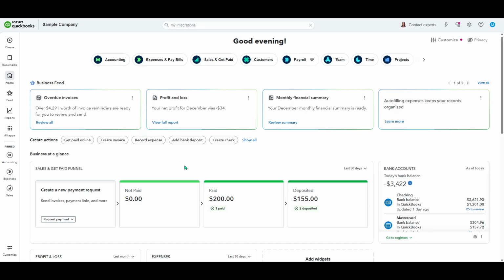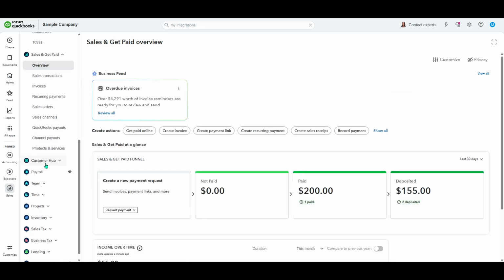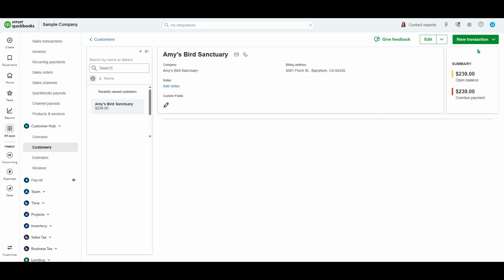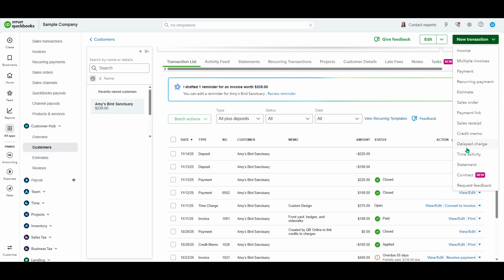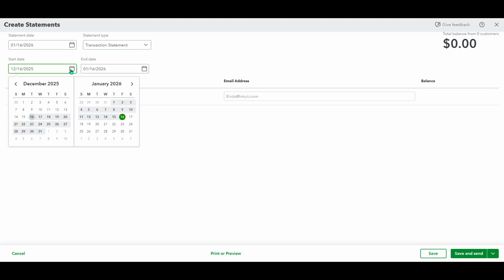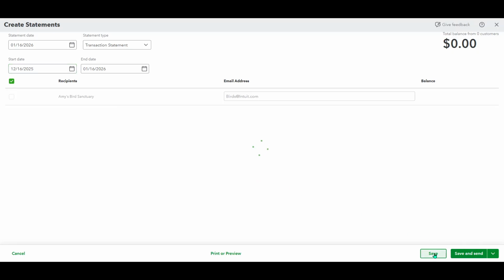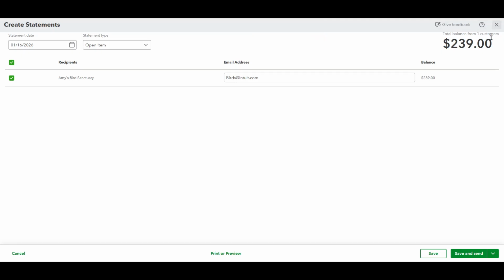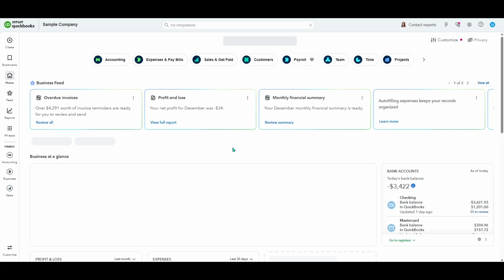How to Give Customer Statements in QuickBooks Online (New Interface | 2026 Step-by-Step Tutorial)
Learn how to give customer statements in QuickBooks Online using the new interface—the professional and client-friendly way! In this 2026 step-by-step beginner tutorial, I’ll show you how to create customer statements, choose statement types, customize dates and balances, email or print statements, and avoid common mistakes that affect collections and customer communication. Perfect for beginners, small business owners, and bookkeepers sending statements in QuickBooks Online.